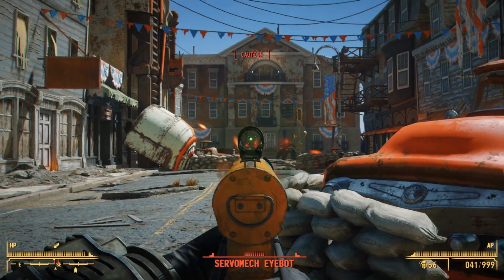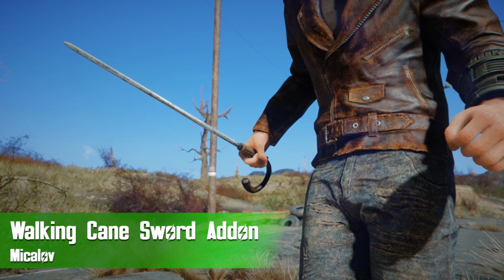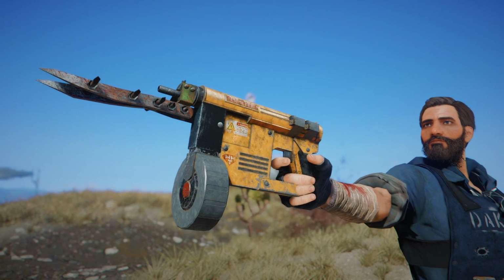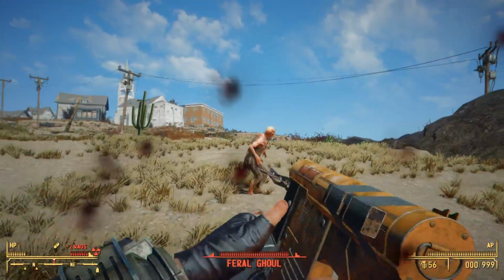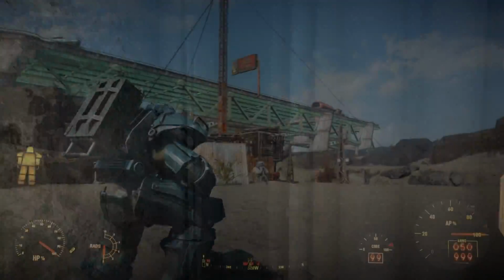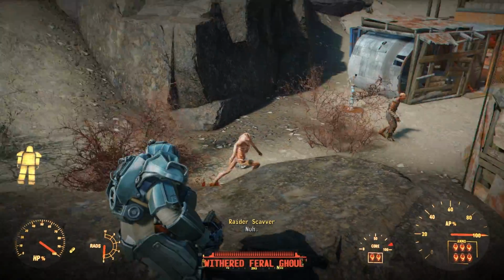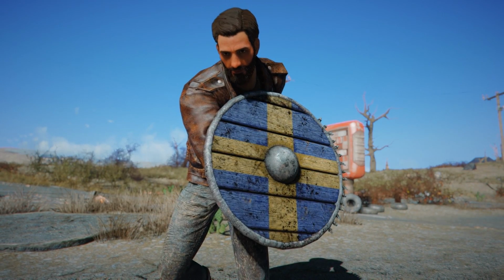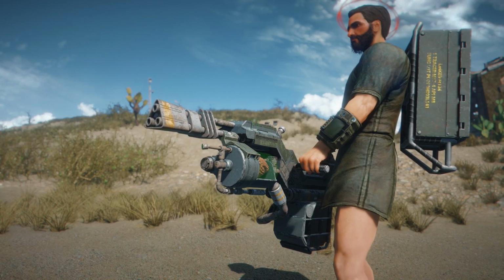Power Armor, Weapons & Quests! - Fallout 4 Mods Weekly 83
0:00 - Intro
0:30 - Cane Sword
2:21 - Nailer
4:28 - Select Power Armor
6:32 - 10mm Anims
8:17 - Viking Shield
9:26 - Old World Blues